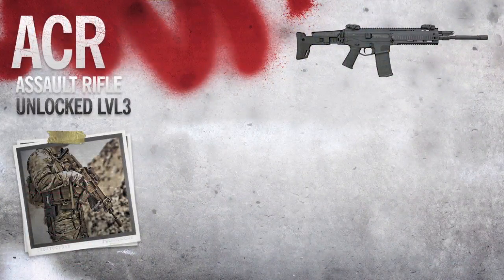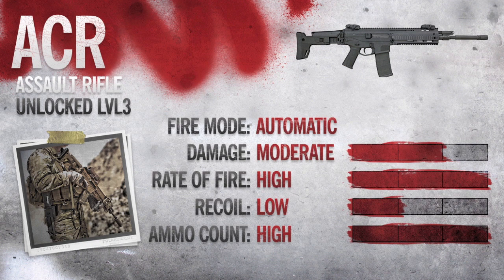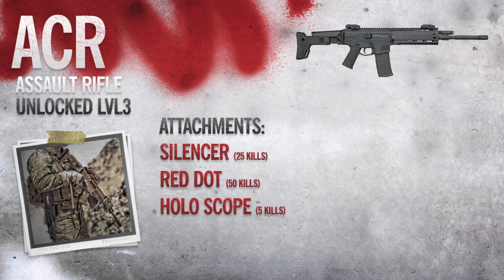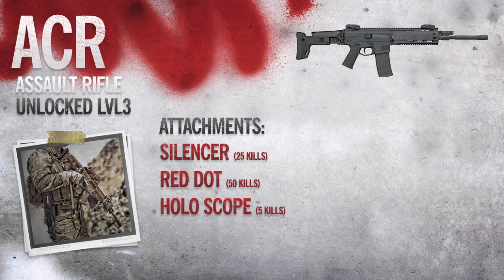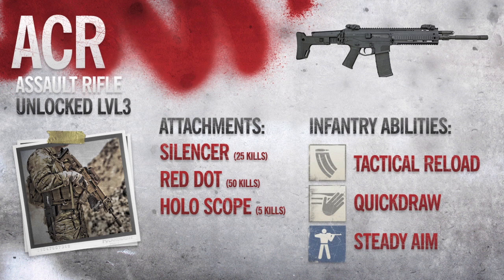ACR - Homefront Multiplayer Gameplay, Weapon Guide & Gun Review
Homefront multiplayer gameplay / gun review / weapon guide for the ACR assault rifle - Let's take a look at the stats of the ACR and talk about recommended infantry ability and attachment setups.

I'll be reviewing the M4, ACR, SCAR-L, M16, T3AK and XM10 in this assault rifle category.